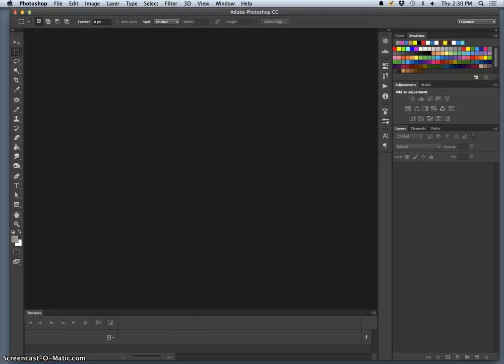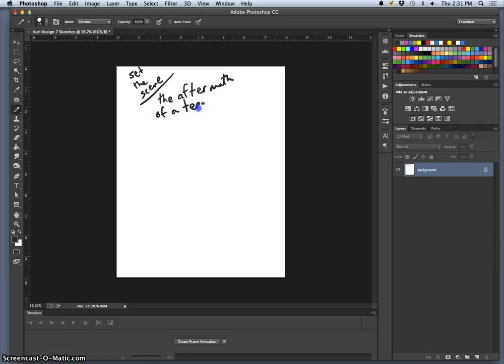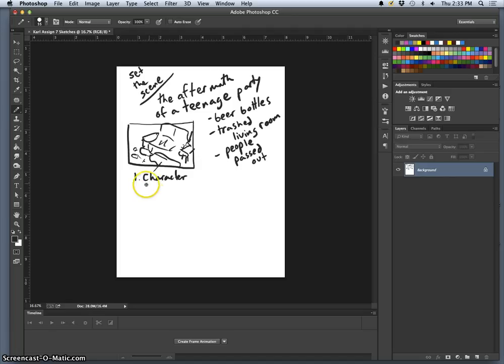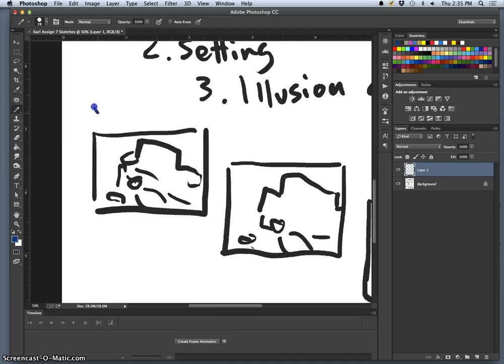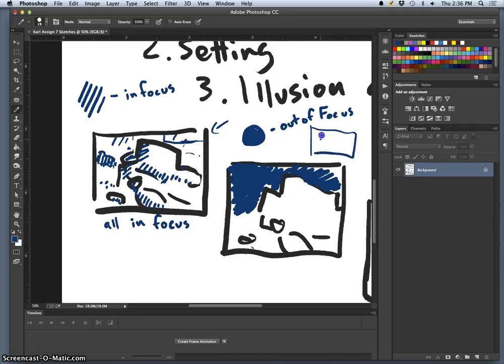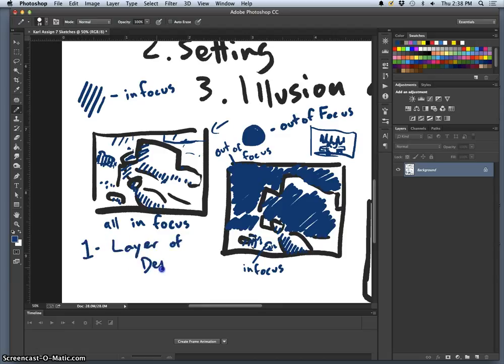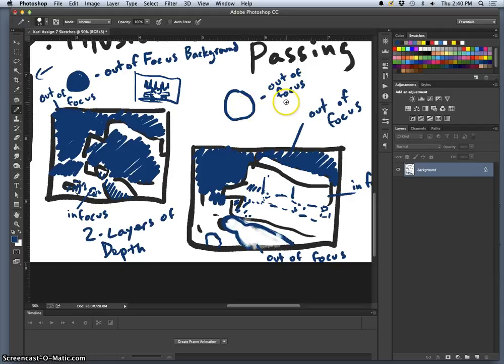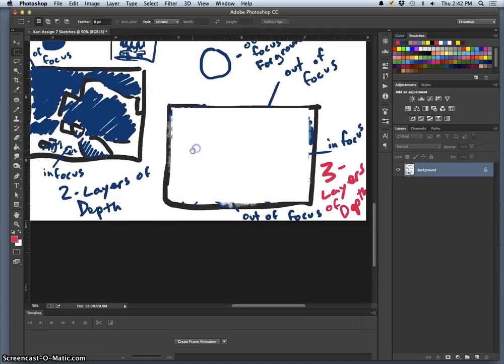1 Sketching Your Narrative Vision with Focus Notes